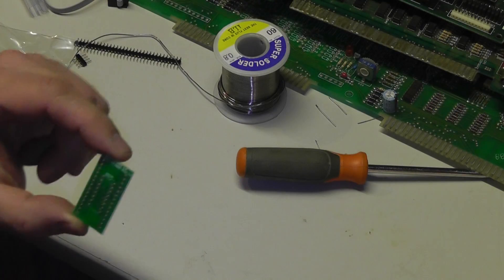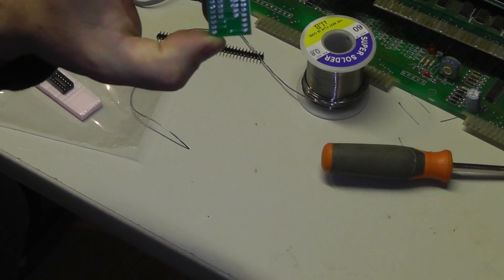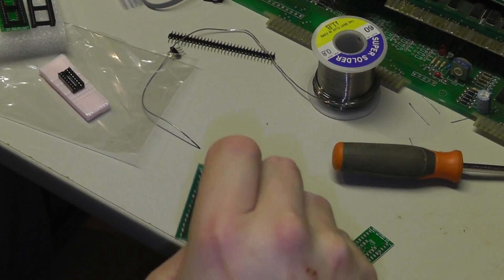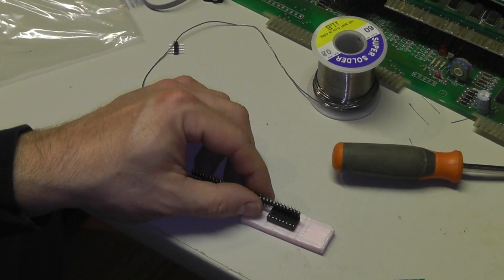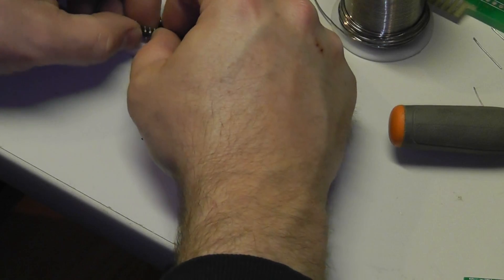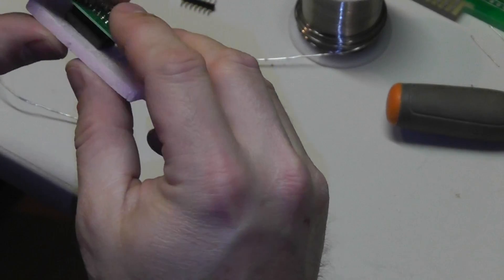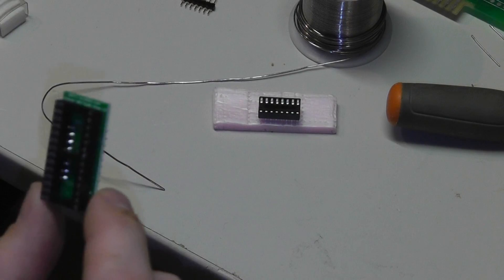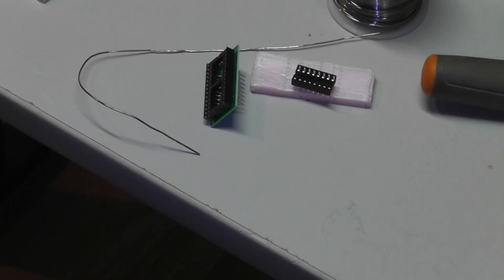82S123 bi-polar PROM replacement kit Assembly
Quick video on assembling the adapter board to either read Proms as 27512 in GQ-4X / similar or to replace Proms with a more readily available and easily written Eprom.